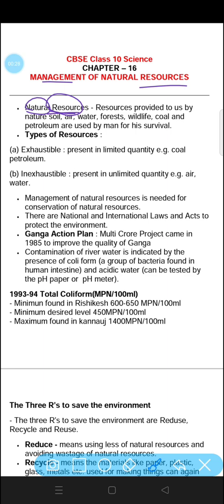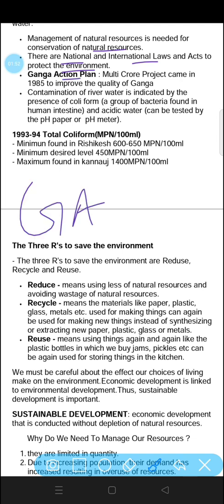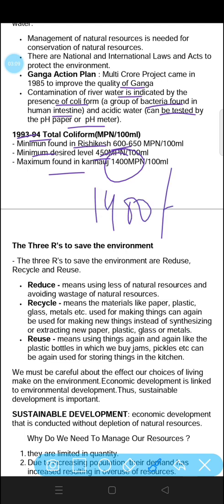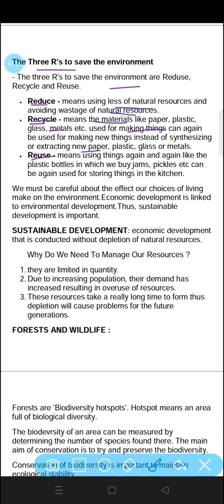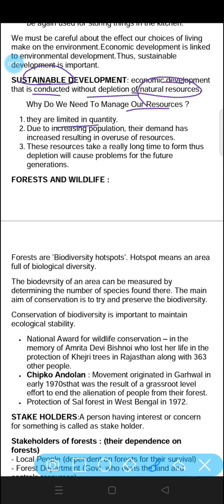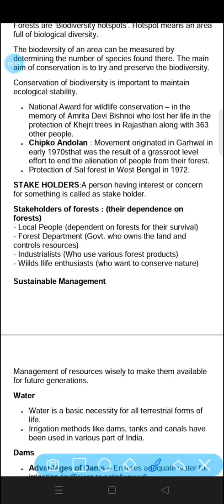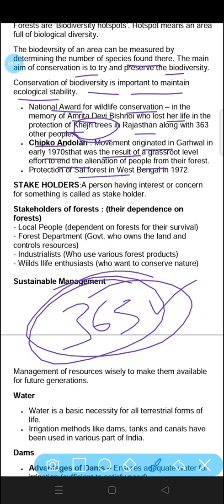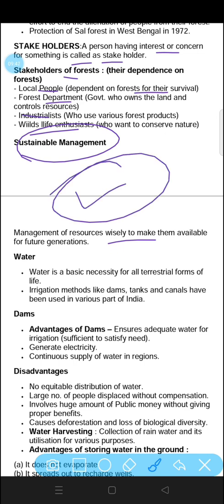Management of Natural Resources